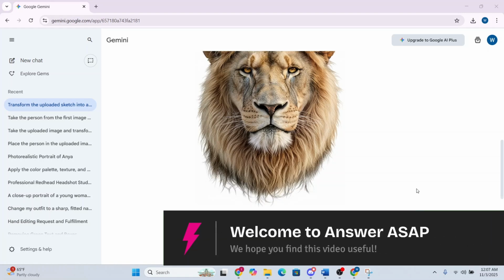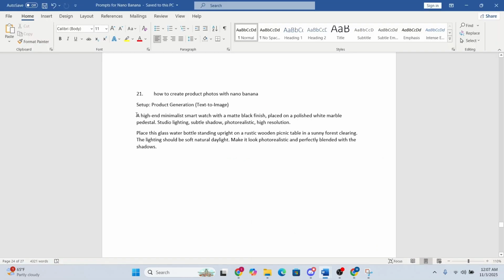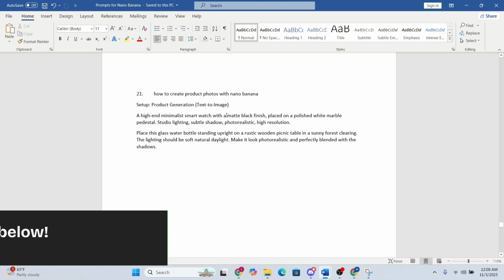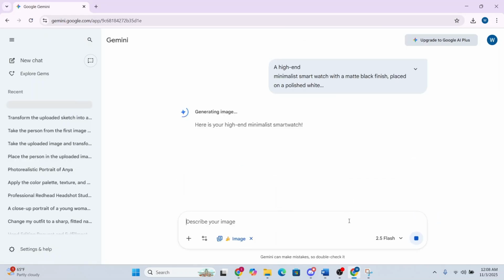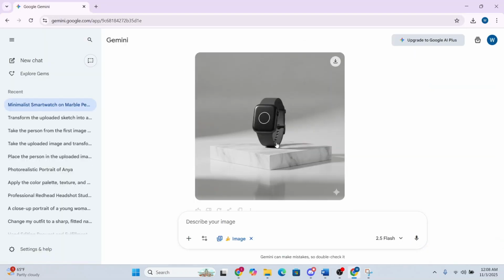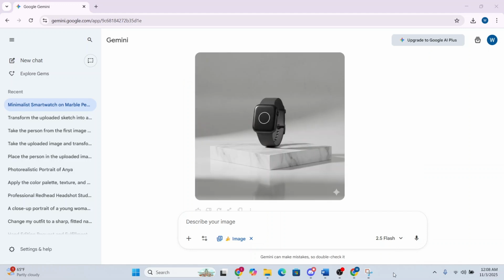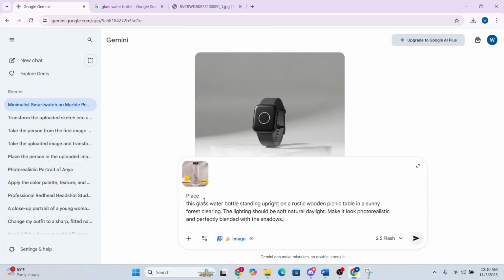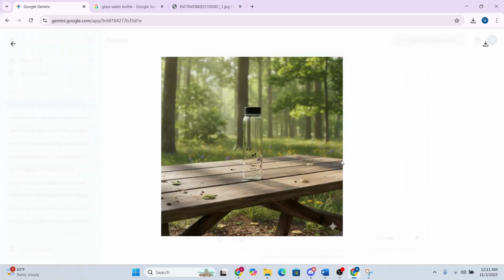How to CREATE PRODUCT PHOTOS WITH NANO BANANA (Step by Step)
Learn how to create product photos with Nano Banana to generate professional-looking e-commerce product images with clean backgrounds and ideal lighting. Please consider liking the video and letting us know if you have any comments, ideas or questions, we really appreciate any feedback! We have plenty of other tutorials on our channel so come and see if we can help you with anything else :)